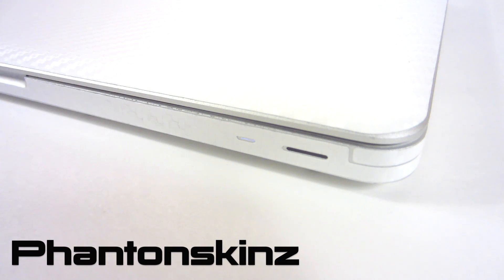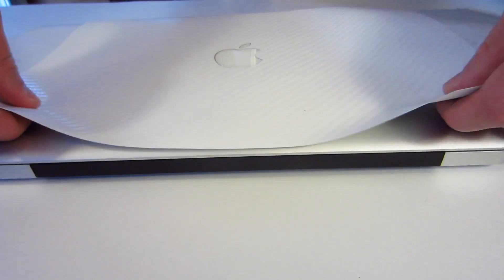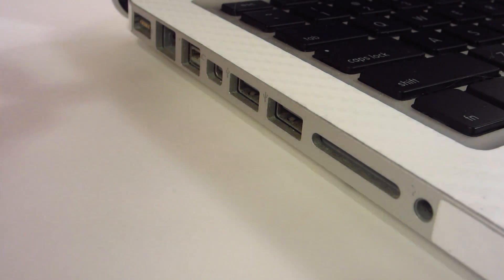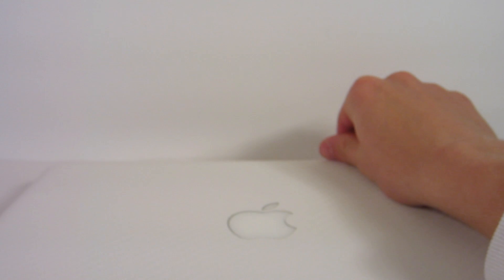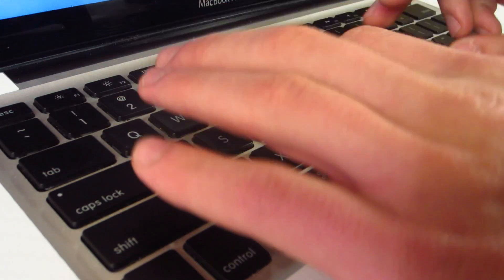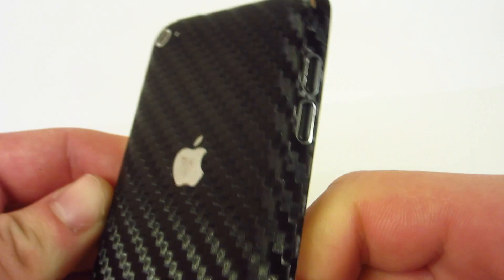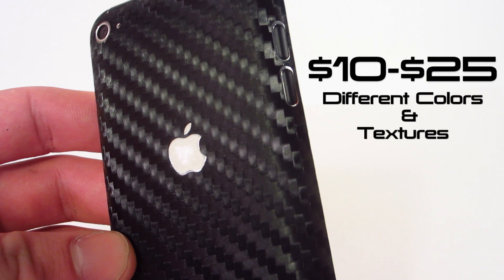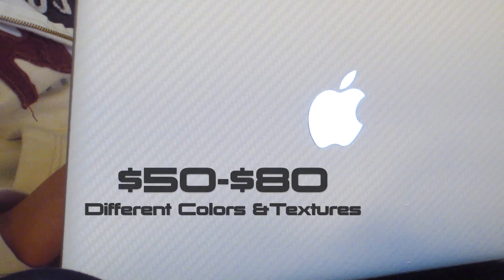Phantomskinz Review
this is the review of the Phantomskinz Skin for both mac and iOs devices. If you liked what you saw in the video, you can buy then